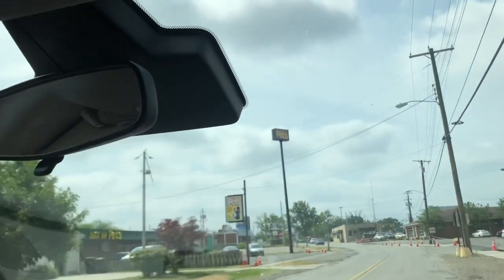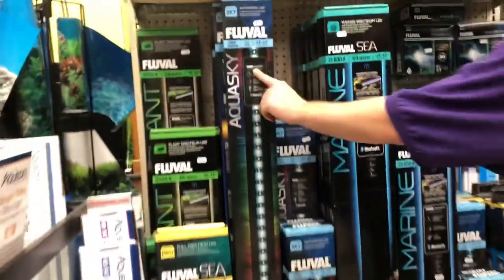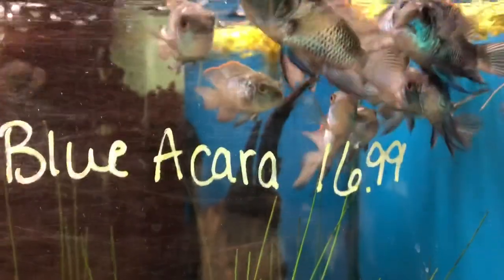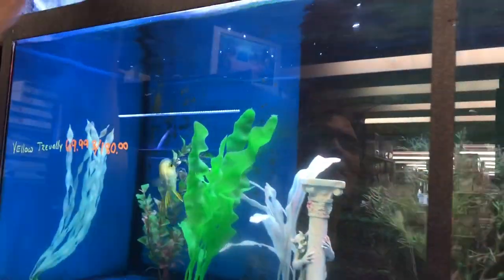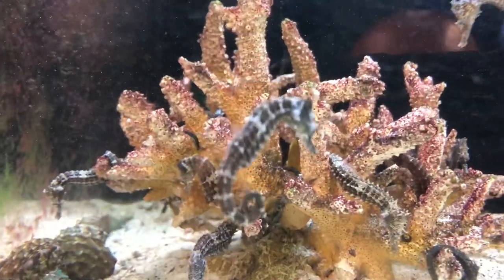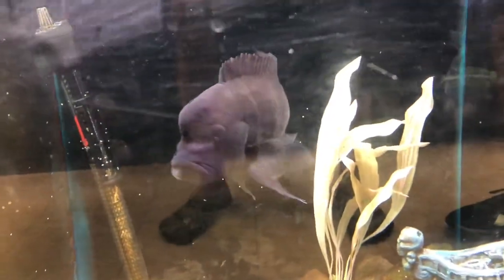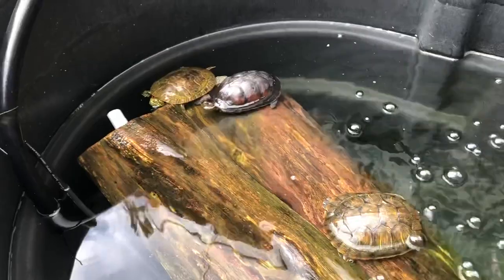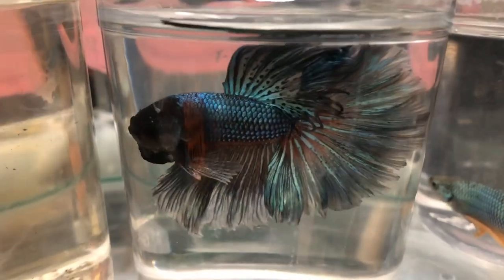The Biggest Little Pet Shop - Best In Pets - Elyria, Ohio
Best In Pets is our favorite LFS and is located in Elyria, Ohio, only about 15 minutes from our house.  They have an unbelievable amount or animals, supplies, and selection, and don't waste any space.  They have been around for 30 years and we felt it was time they had a tour by Jack and Dan.  Let us know how you like our video and be sure to SUBSCRIBE and hit the BELL for future notifications, because we upload videos about health and wellness and all of our hobbies and adventures all the time.